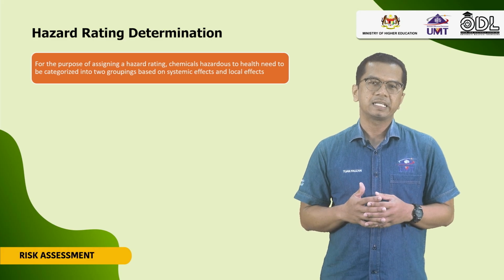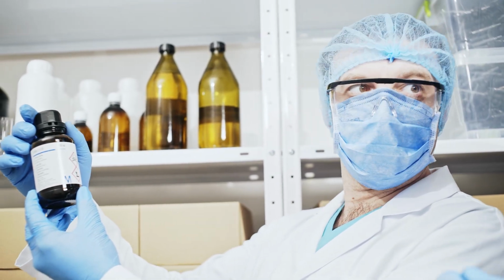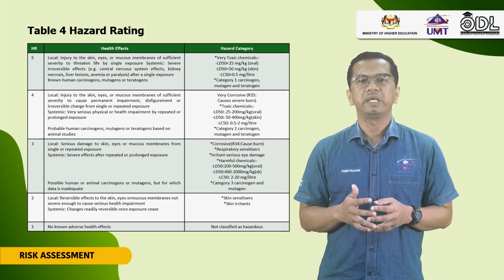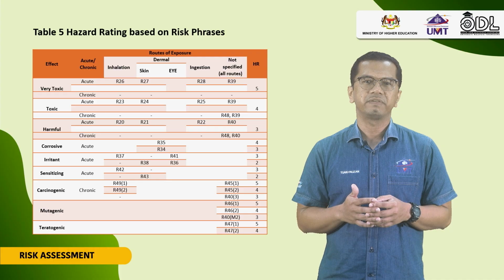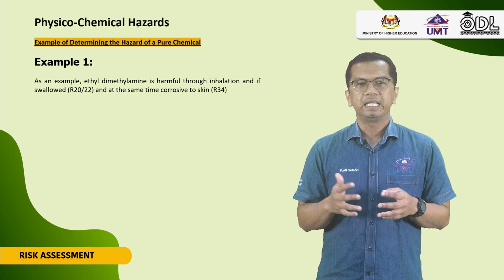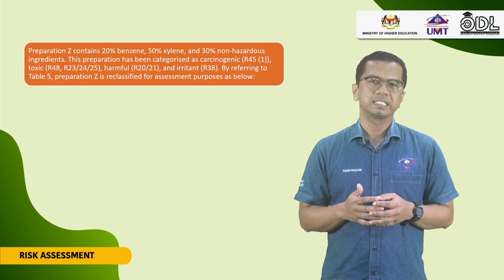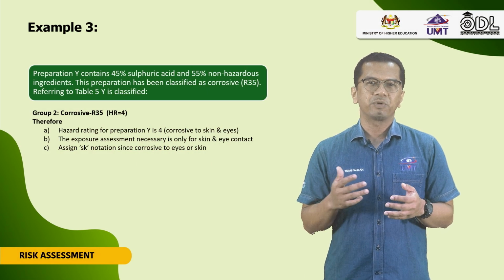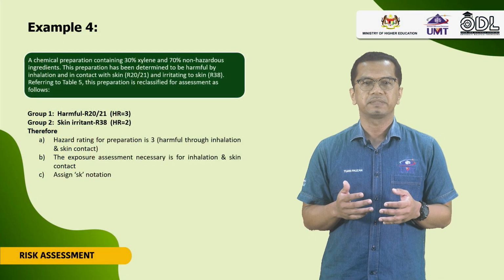ODL : UNIT 4 HAZARD RATING DETERMINATION